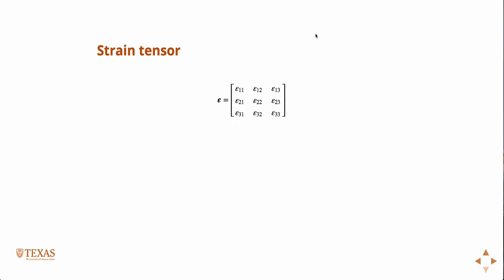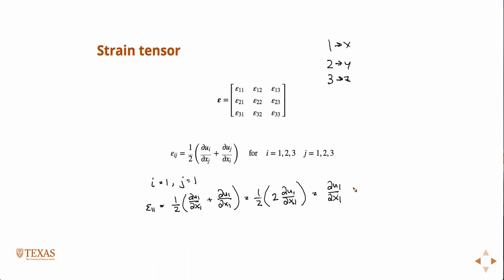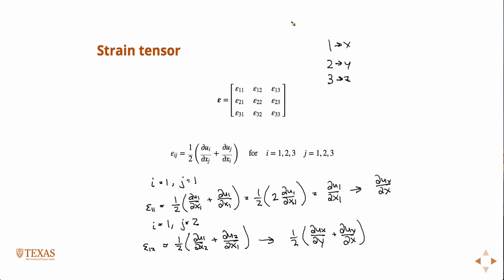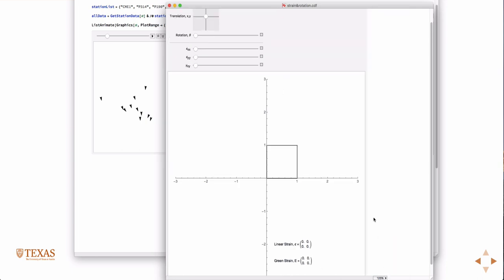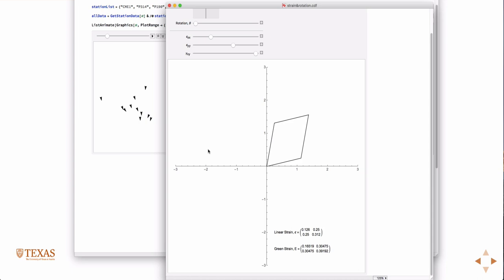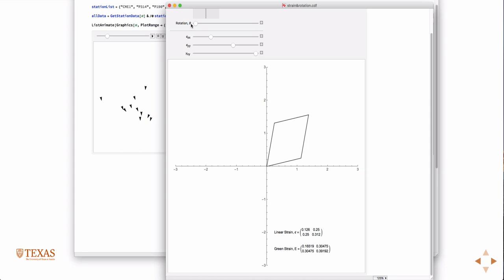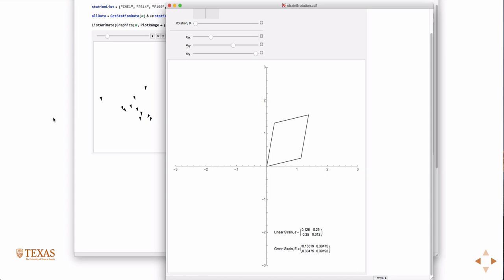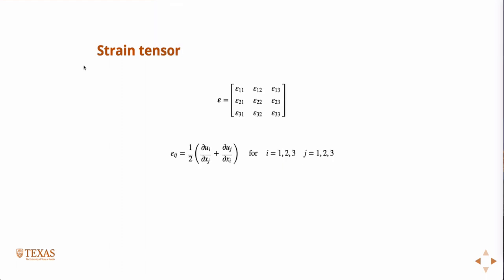The strain tensor